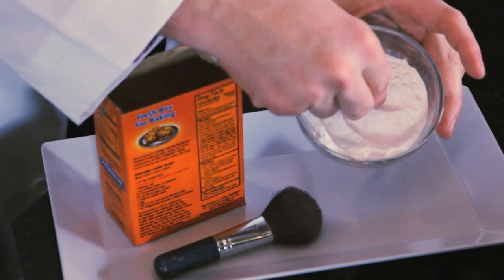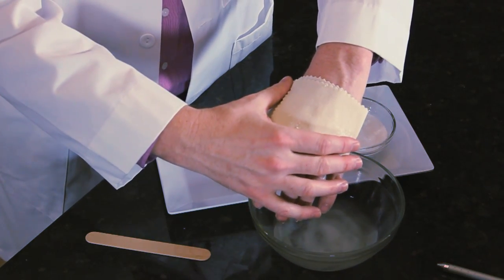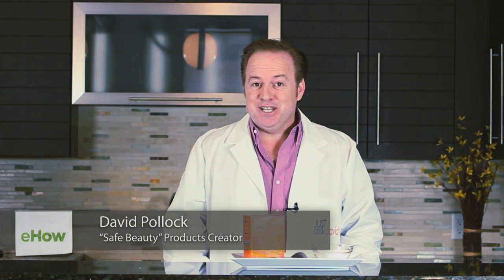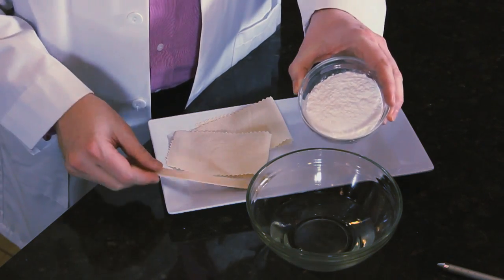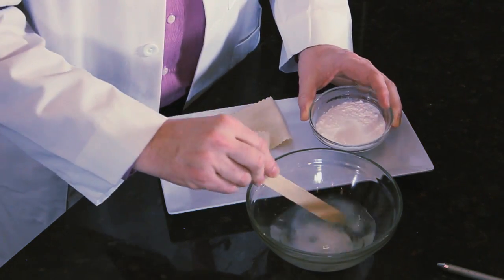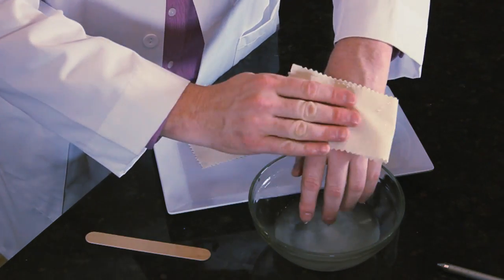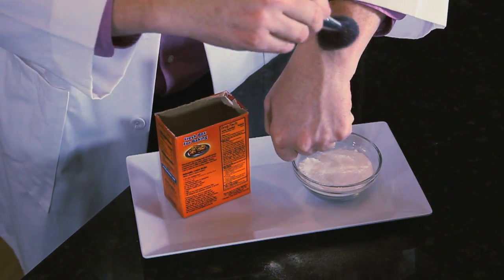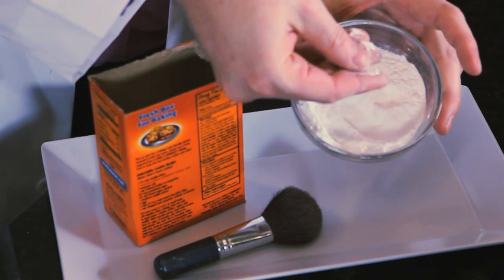Waxing Skin With Baking Soda : Beauty Tips & DIY Products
Waxing skin with baking soda is a great way to help make sure your skin feels rejuvenated. Wax skin with baking soda with help from a beauty industry professional in this free video clip.

Bio: You can check out David Pollock where you can download his beauty tips and DIY recipes.

Series Description: Beauty is about a whole lot more than just makeup: it is also about making sure that you're taking good care of both your hair and your skin. Get tips on beauty with help from a beauty industry professional in this free video series.